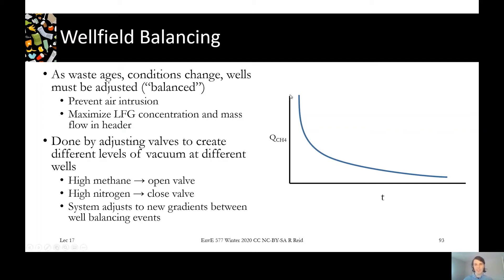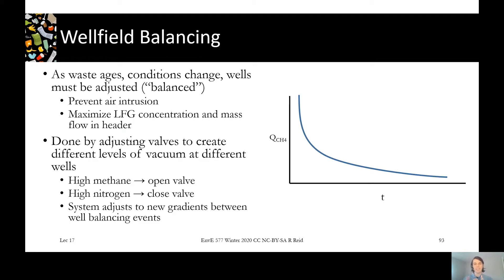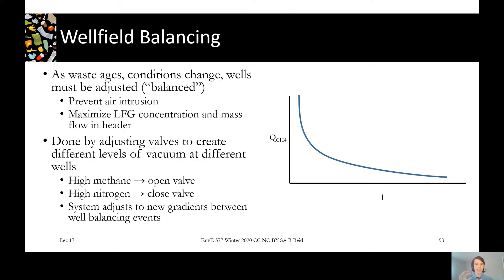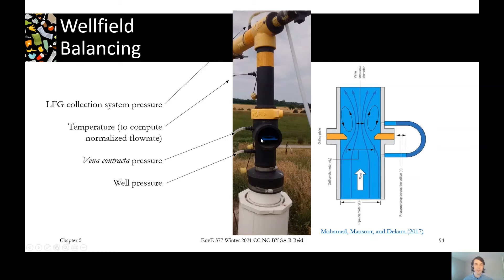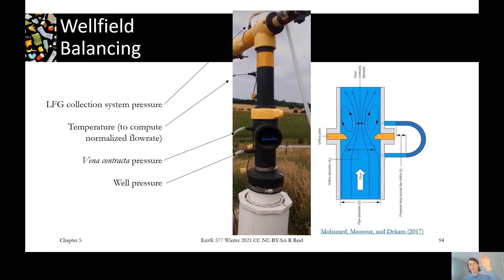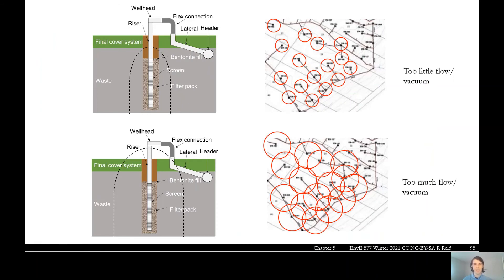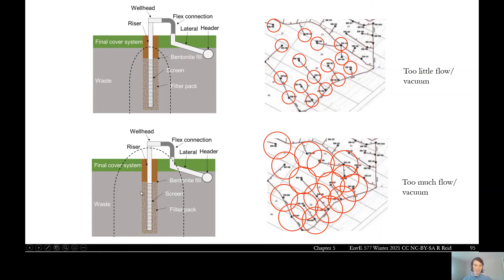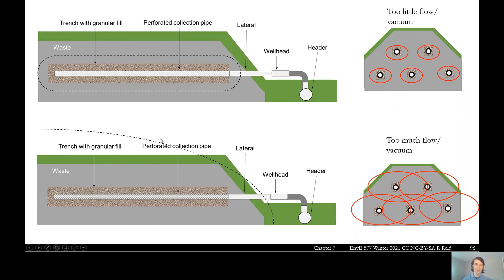7.5E LFG Wellfield Balancing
We discuss the controls and methods used to optimize an LFG collection field to maximize LFG recovery while minimizing atmospheric intrusion.